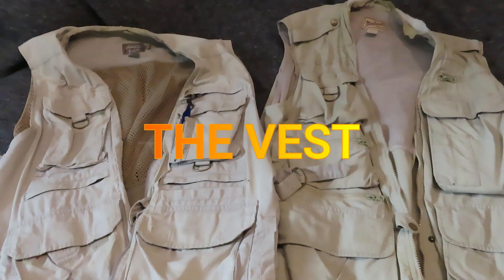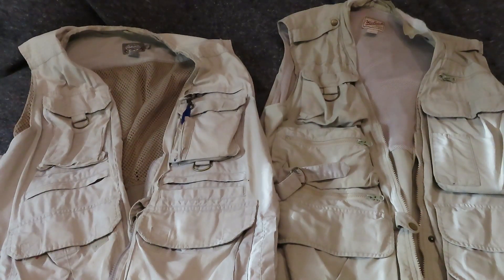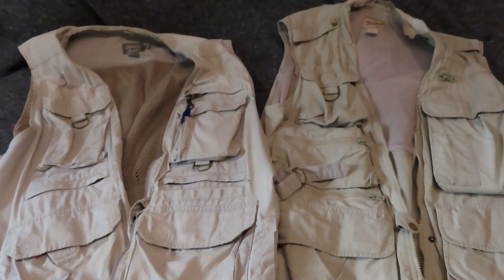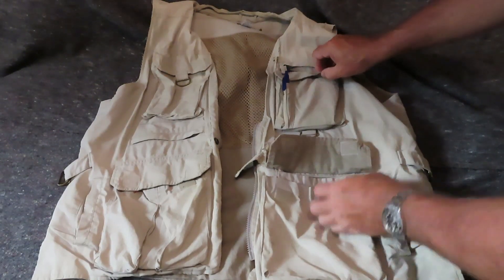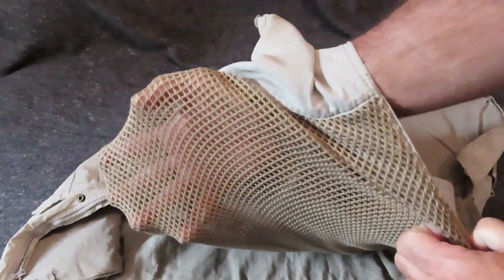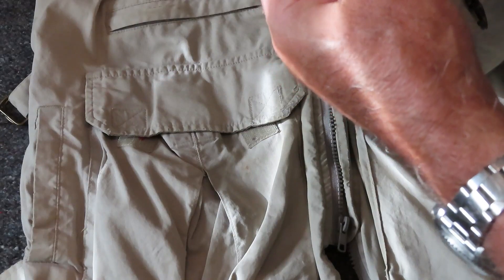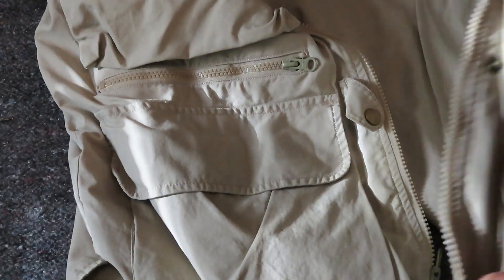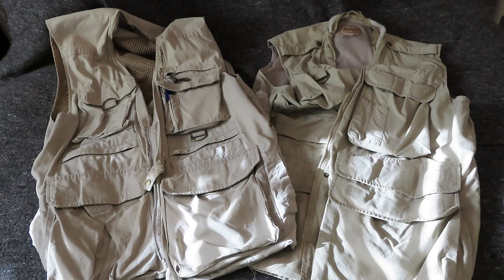THE VEST: USEFULL FOR CONCEALED CARRY OR FUDD WEAR?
Fishing/photographer vests will cover your handgun in warm weather, but do they make you look like a goober?  Old Soldier gives his views.